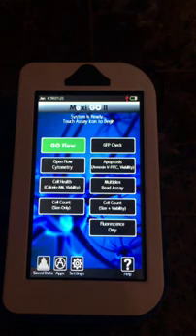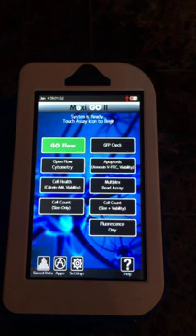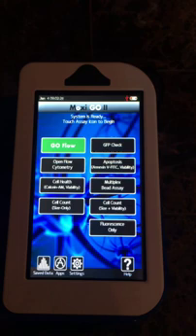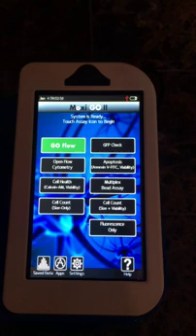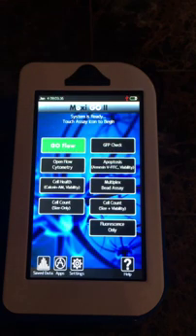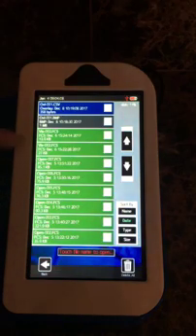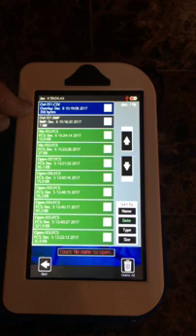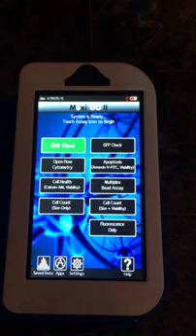Moxi Go II 488 basic operation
This video goes through the basic operation of the Moxi Go II 488.

The Moxi Go II 488 is two instruments in one, a Coulter Principle Cell Counter and flow cytometer.  The instrument enables researchers and QC labs to consolidate various tests across multiple instruments across a single highly accurate, precise, quantitative test in a rapid 10 second, highly affordable test.